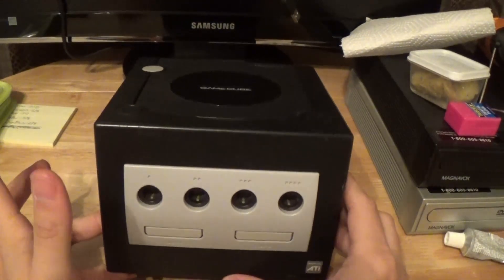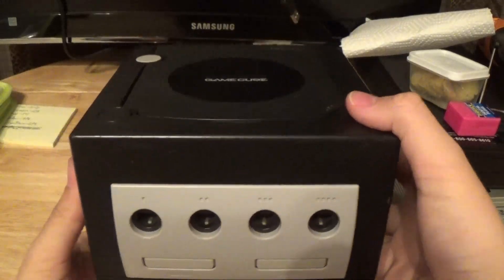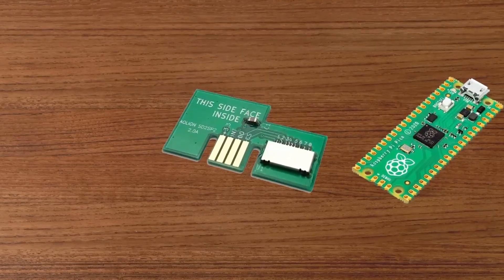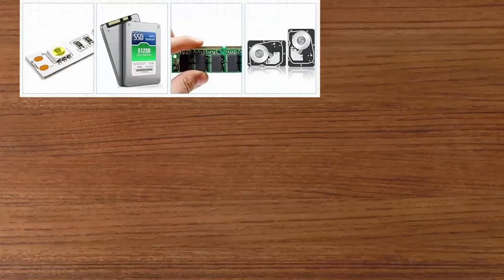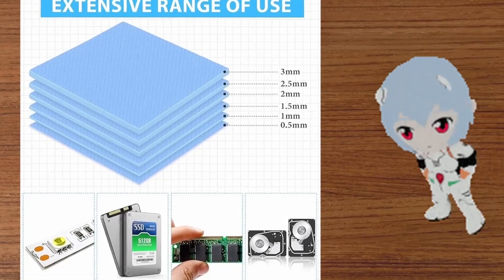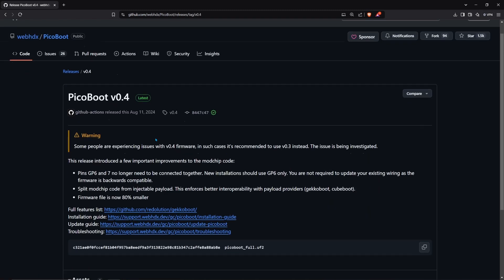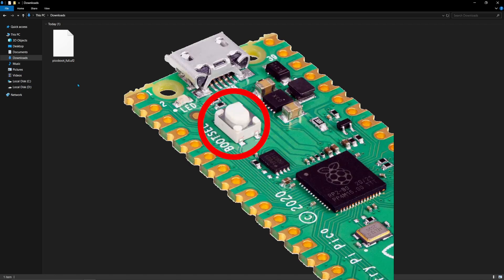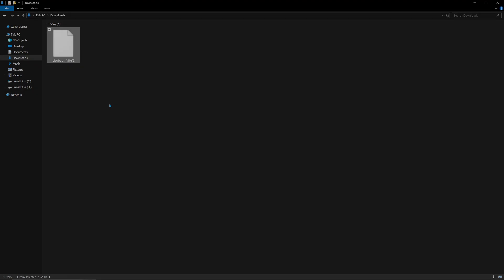GameCube PicoBoot Mod Install and Thermal Pad Replacement